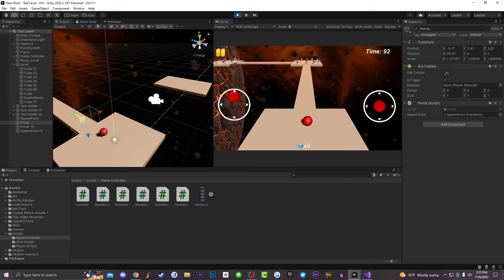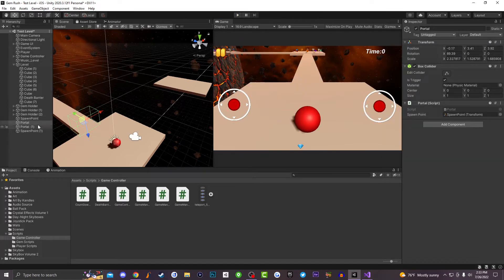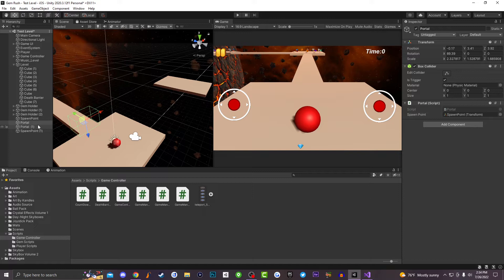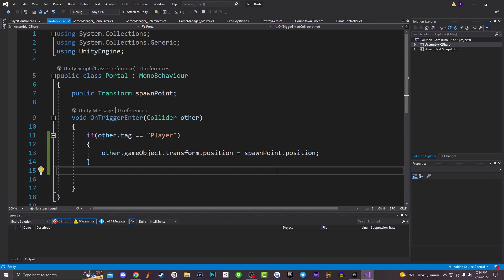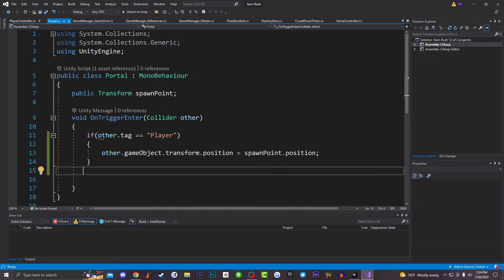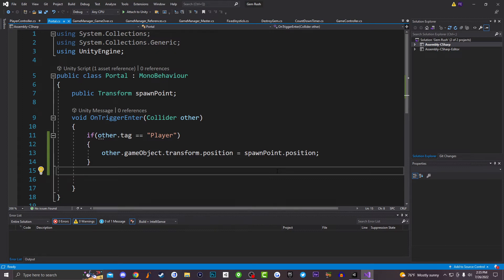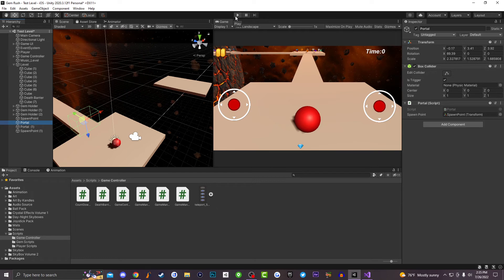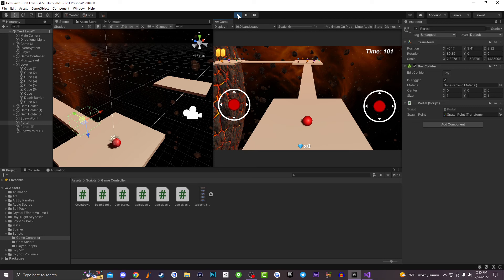How to make a portal in Unity 3D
Welcome to Fragoso Entertainment LLC

Our mission is to create brand new innovative games; keep viewers up-to-date with the latest trending topics; and create brand new jobs in the video game industry and content creation space.

Steam: iTzI2eloaDz

GPU: NVIDIA GeForce RTX 3070
CPU: Intel(R) Core(TM) i5-10400F CPU @ 2.90GHz
Memory: 16 GB RAM (15.89 GB RAM usable)